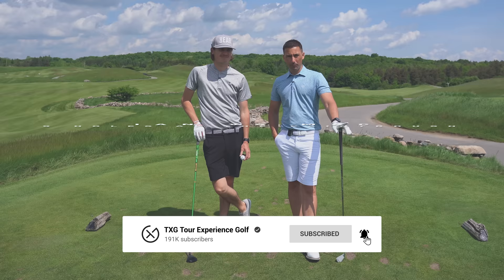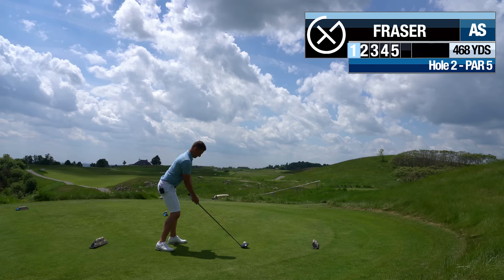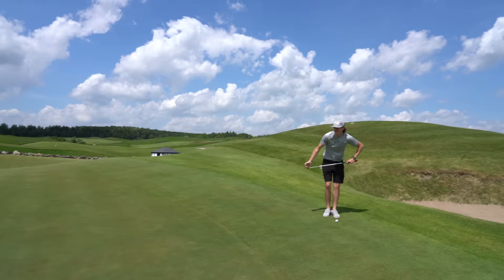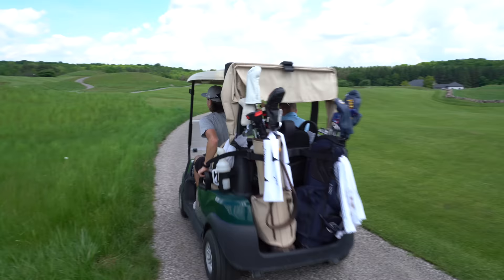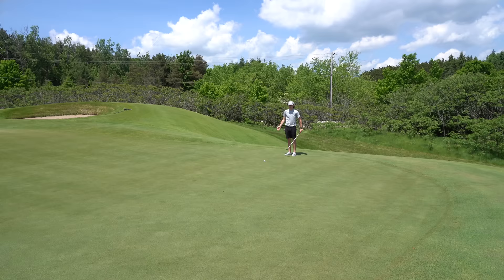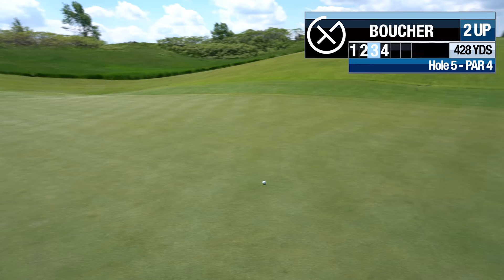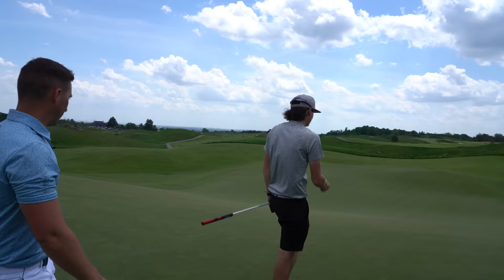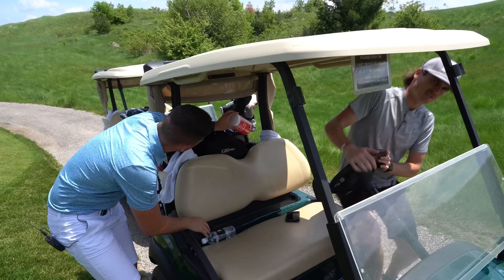HEAD TO HEAD // Ian vs. Mac // On course at The Paintbrush in Caledon, Ontario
Ian and Mac have a blast going head to head playing The Paintbrush at The Pulpit Club in Caledon, Ontario.

Dissimilar to most Ontario golf courses, the Paintbrush is a bold recreation of a traditional Scottish links. Like the course, this match turns out to be adventurous and unpredictable right from the first tee.